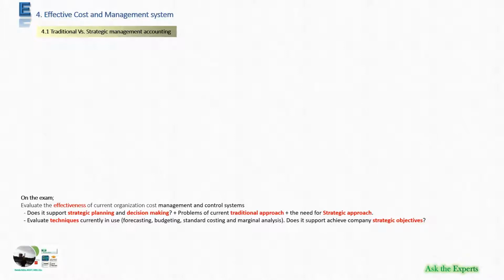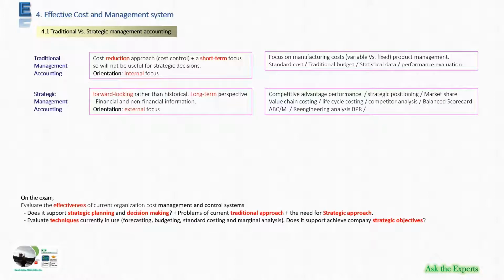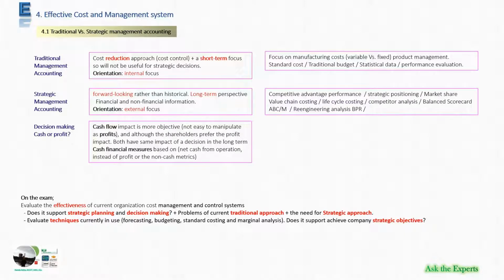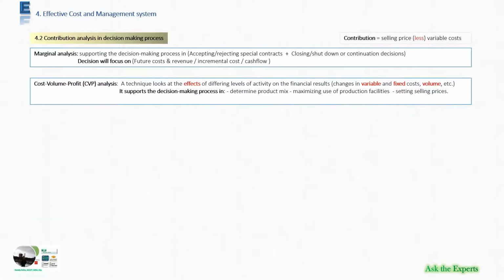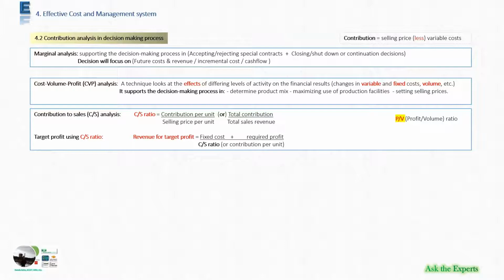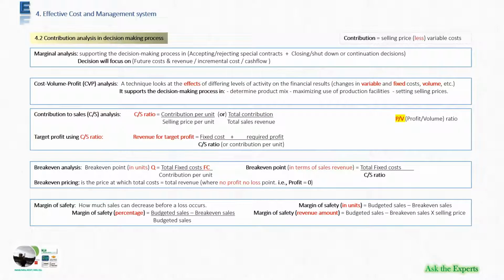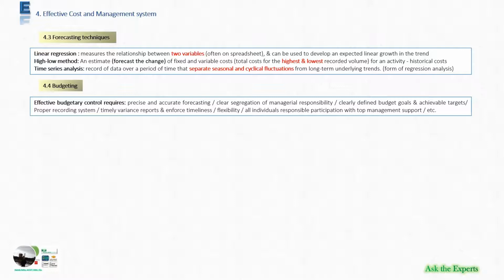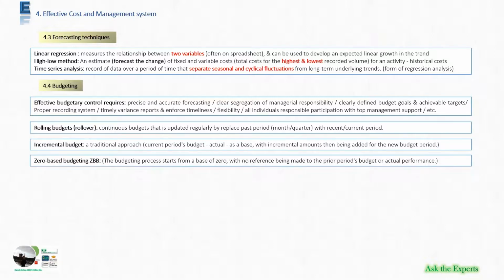E_3 Effective Cost and Management system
Episode 7: Effective Cost and Management system
Would you like a PDF copy of this video? Just hit like for this video and write your email on the comments (I will try to send you a soft copy).
Our topics today:
4.1 Traditional Vs. Strategic management accounting
Traditional Management Accounting
Strategic Management Accounting
Decision making - Cash or profits?
4.2 Contribution analysis in decision making process
Marginal analysis
Cost-Volume-Profit (CVP) analysis
Contribution to sales (C/S) analysis
Target profit using C/S ratio
Breakeven analysis
Breakeven pricing, and margin of safety
4.3 Forecasting techniques
Linear regression, High-low method, and Time series analysis
4.4 Budgeting
Effective budgetary control requirements
Rolling budgets (rollover), Incremental budget, Zero-based budgeting ZBB, and Activity-based budgeting ABC